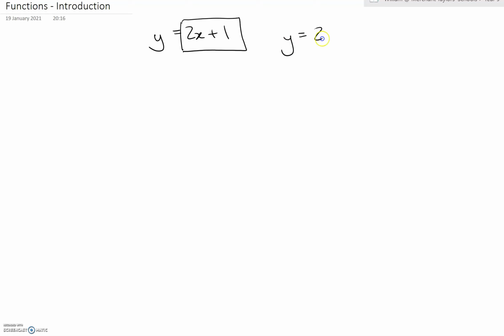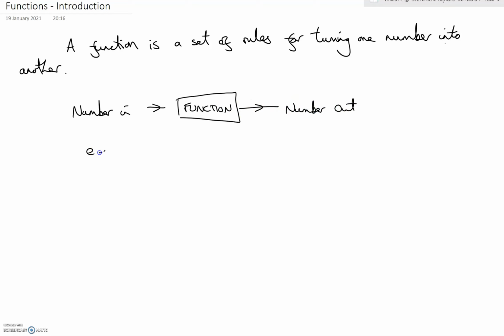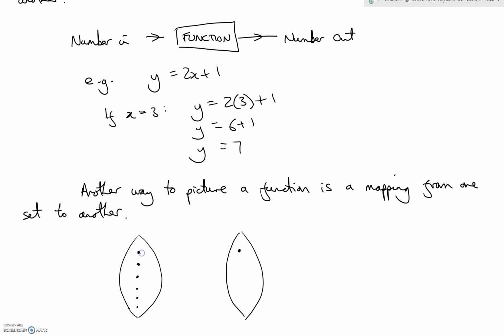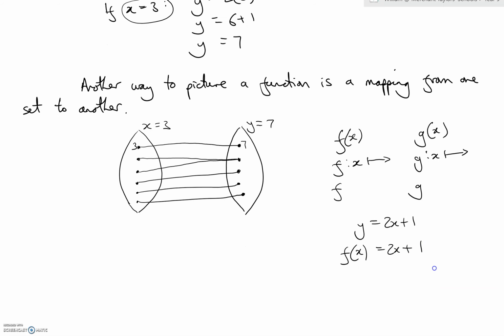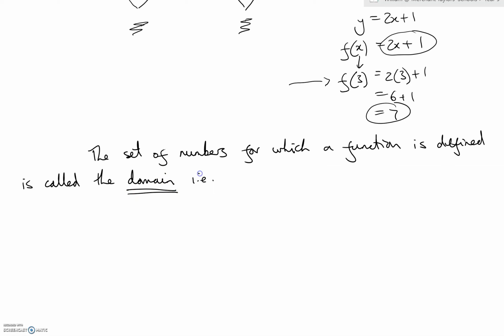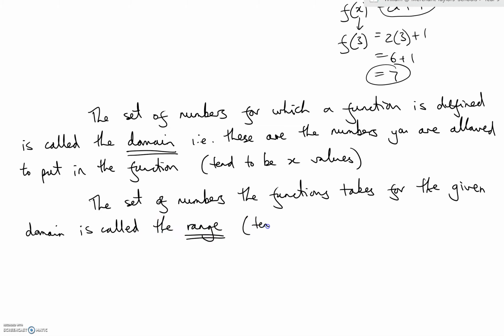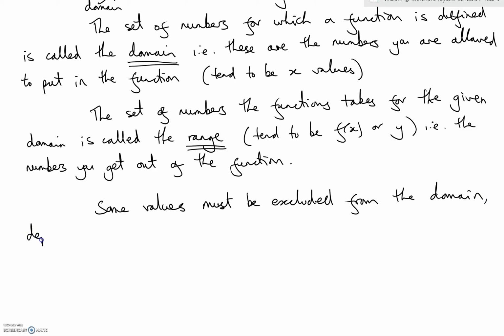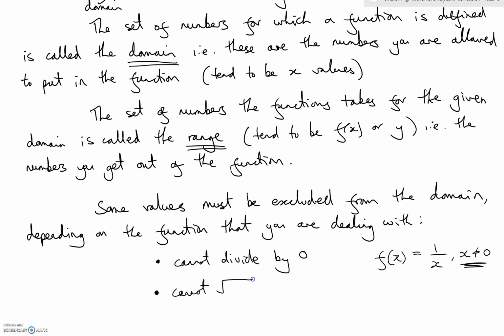GCSE Mathematics - Functions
Introduction
Full notes